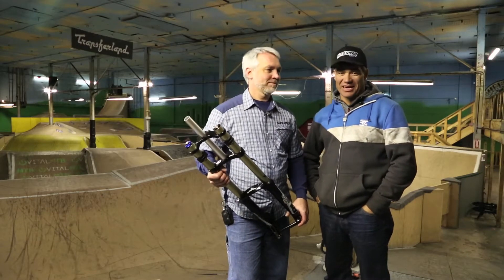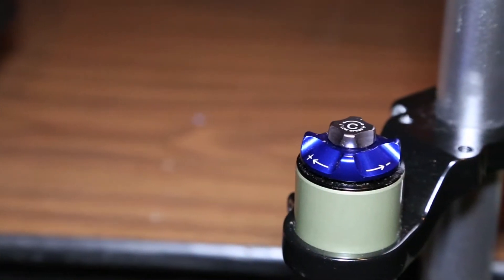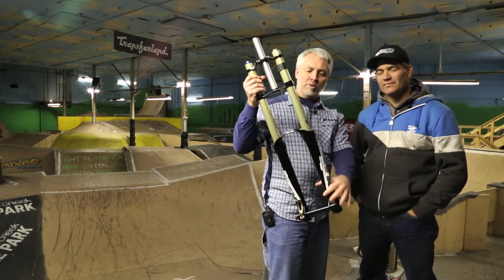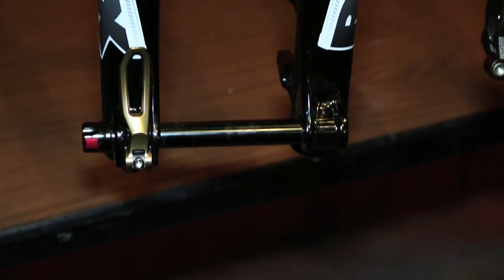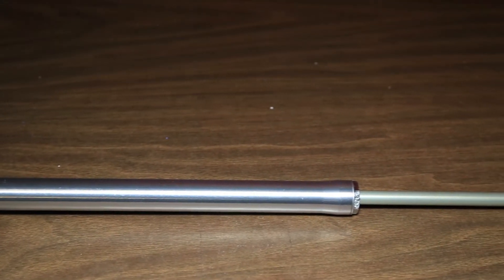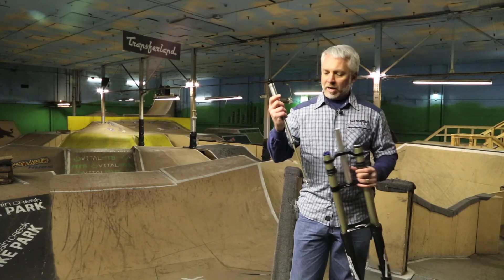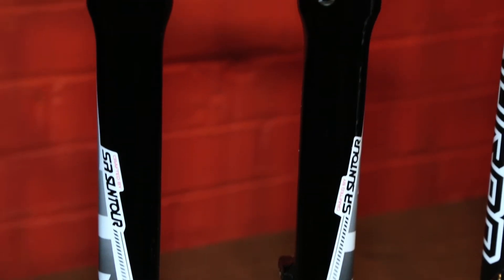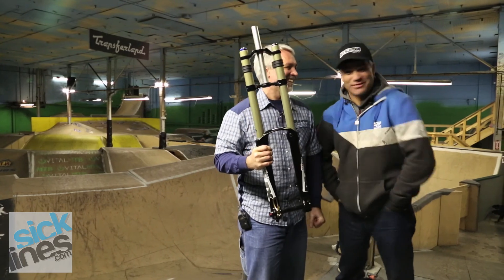2014 SR Suntour Rux Downhill Fork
Brett and Darren run us through their new 2014 Rux downhill fork.  Learn more about the unique traits the fork has including QSP, tool free QR, 38mm stanchions, low/high speed compression, and more.